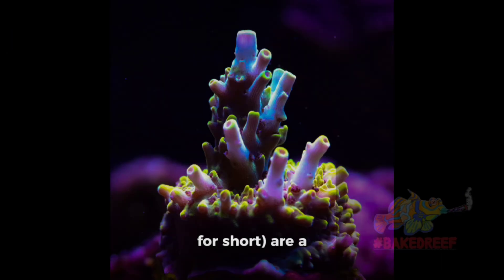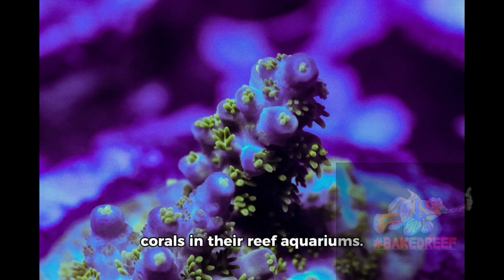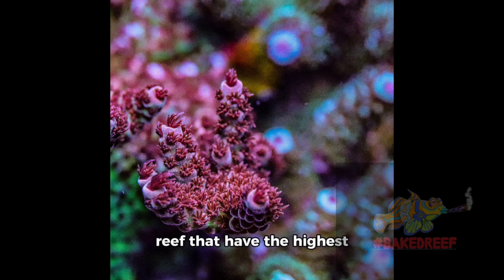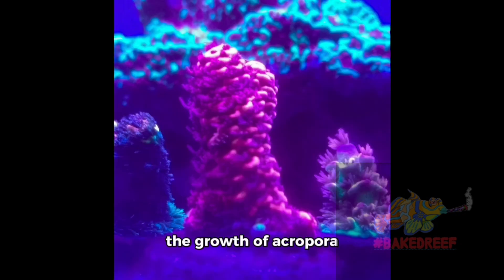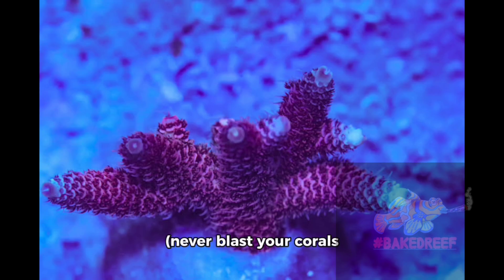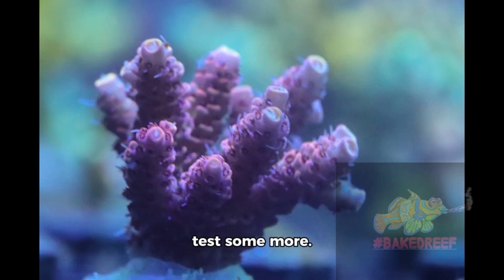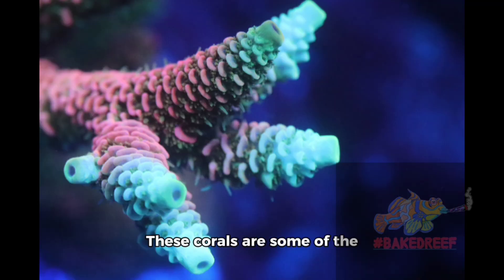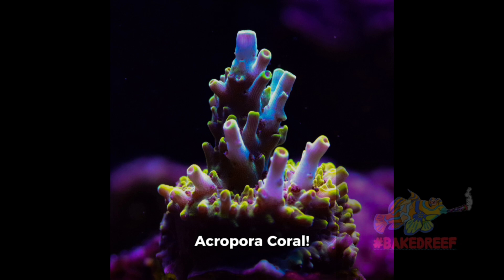Baked Reefs Introduction to Acropora Corals